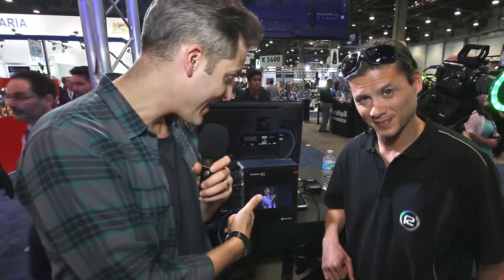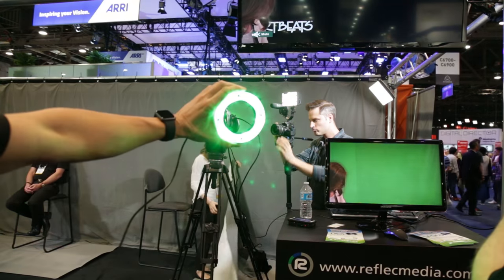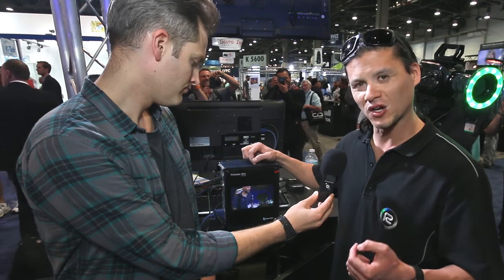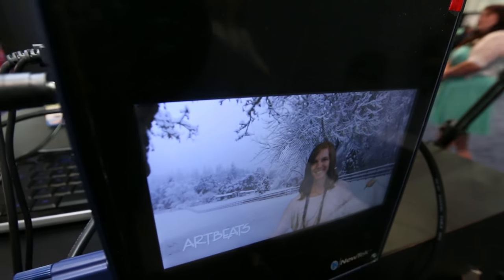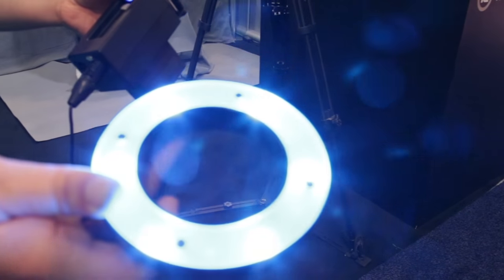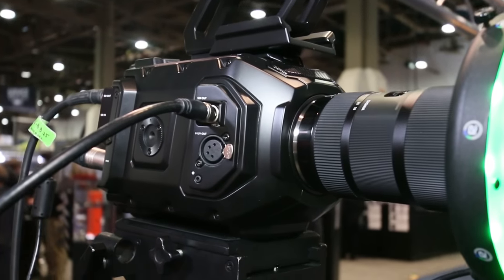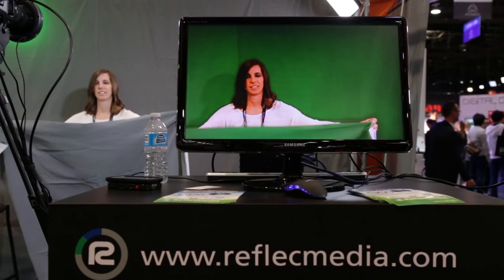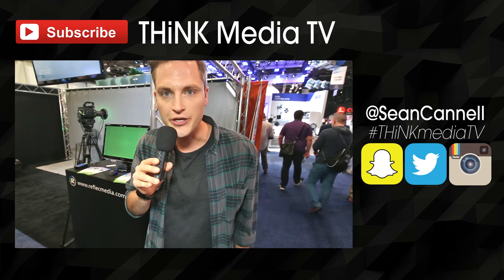NewTek TriCaster Mini — Quick Look and Review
The model in this video is the NewTek TriCaster Mini HD-4 sdi. TriCaster Mini HD-4 sdi (w/ Integrated Display and 2 Internal Drives).

The NewTek TriCaster Mini is a TV Studio in a backpack! From the office, an event, or from anywhere... with TriCaster Mini, anyone using everyday camcorders can create and publish great video content in minutes, stream it live, and make even the smallest presentation captivate audiences like network-style TV.

Lens
Canon EF-S 10-22mm f/3.5-4.5 USM SLR Lens

Tripods
JOBY GorillaPod SLR Zoom Tripod with Ball Head Bundle for DSLR

Microphone
Rode VideoMic Pro Compact VMP Shotgun Microphone

Download the THiNK Media TV Video Gear Buyer's Guide for money-saving-tips on cameras, lighting, mics, and more!

About this video:
In this video Sean Cannell from THiNK media TV interviews  Guy Cochran about the TriCaster Mini — a TV studio in a backpack. In this quick tricaster mini tutorial,